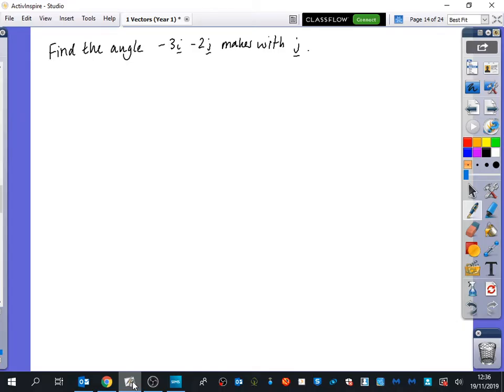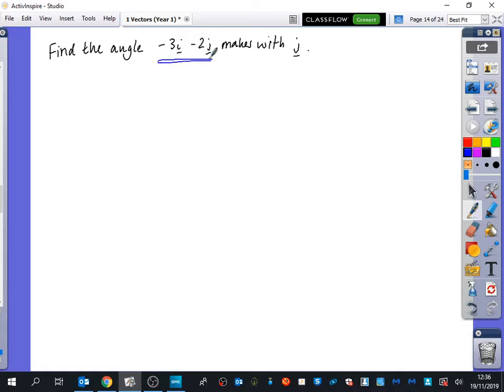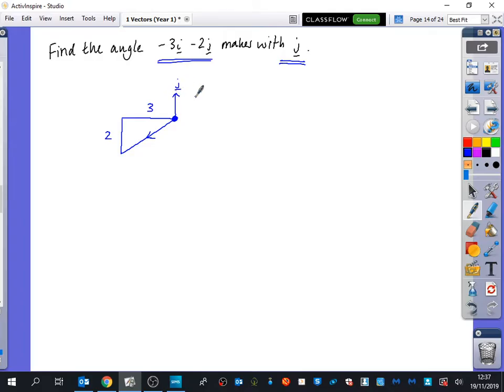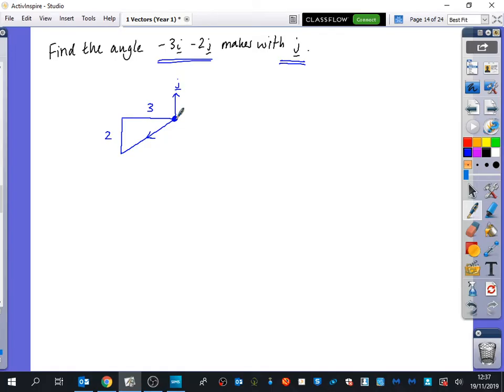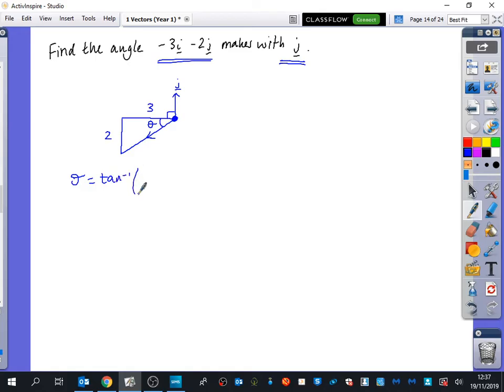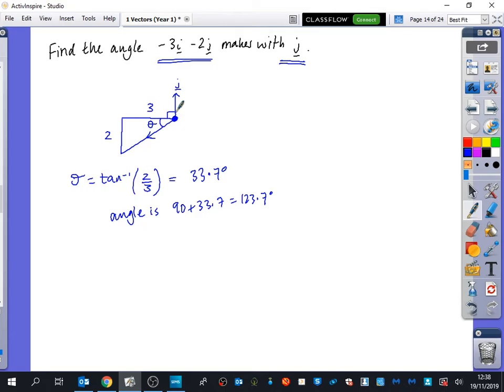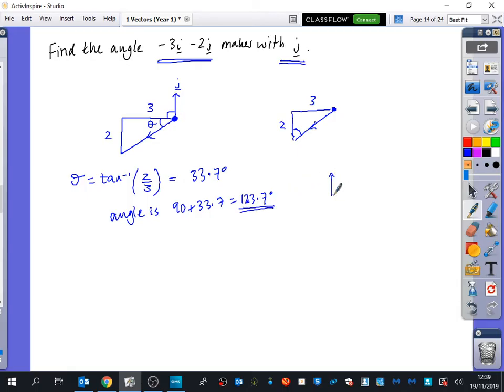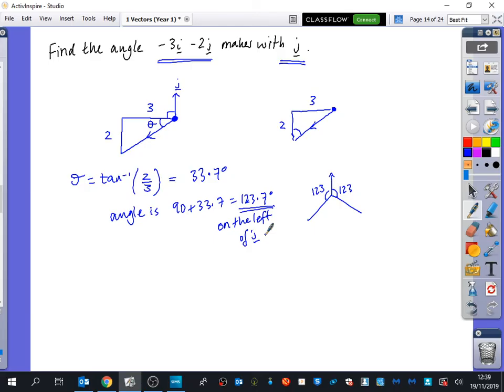Vectors 4 • Harder direction question • P1 Ex11C • 🚀